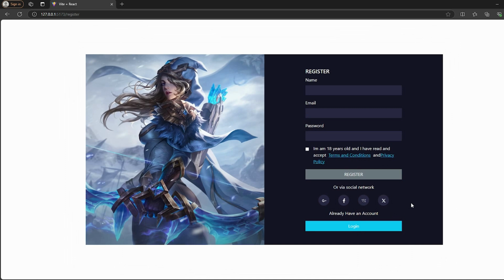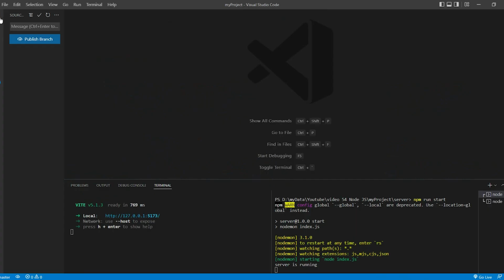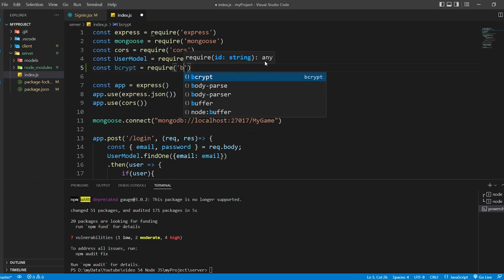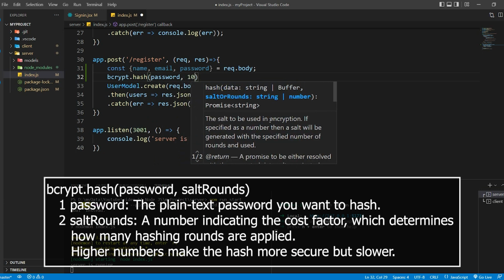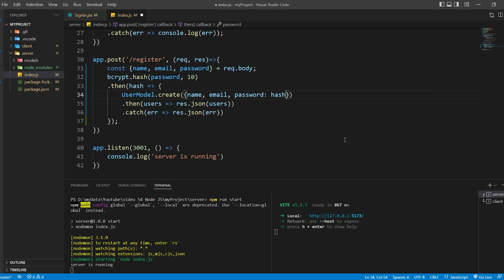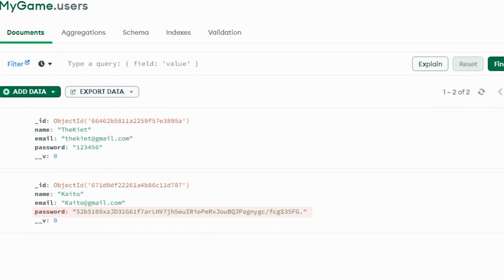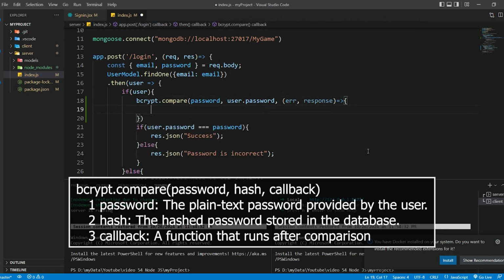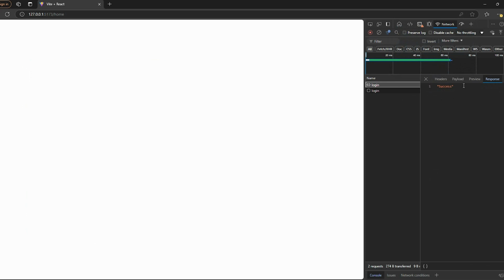Hashing Password | Login and Registration using MERN Stack (Part 3)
⌚️Timestamps:
Updating

GitHub: update